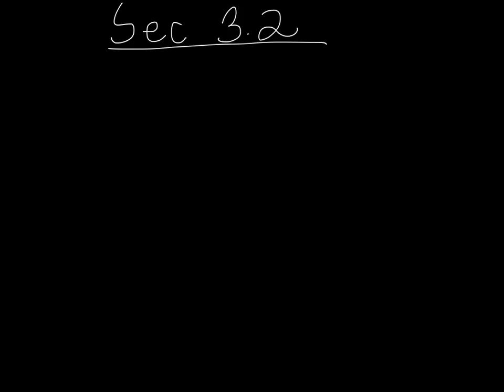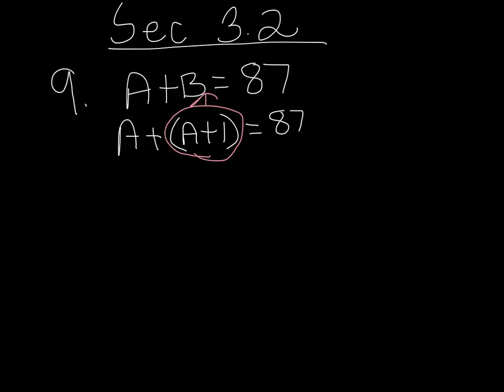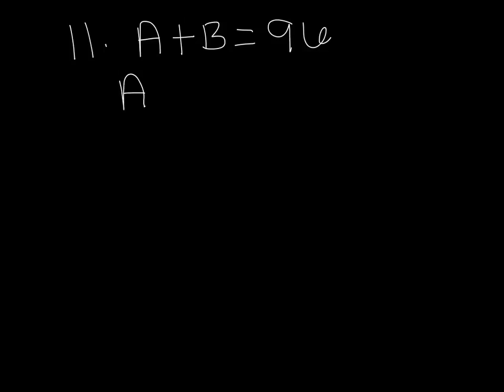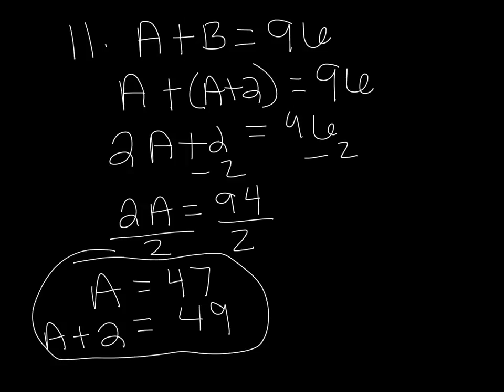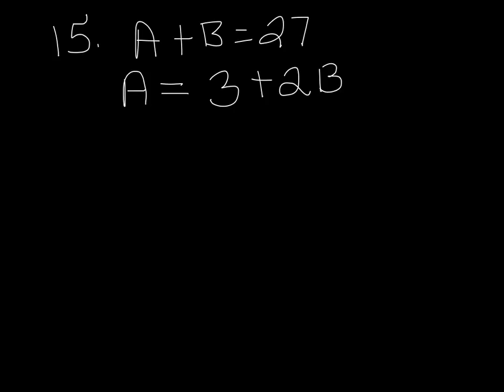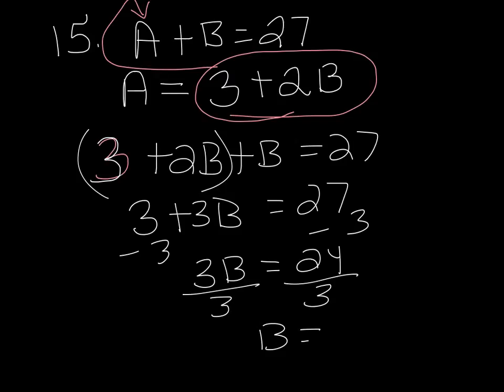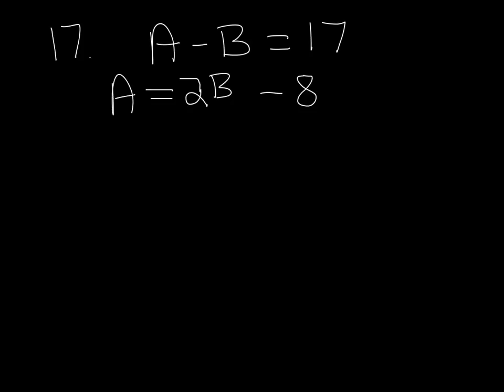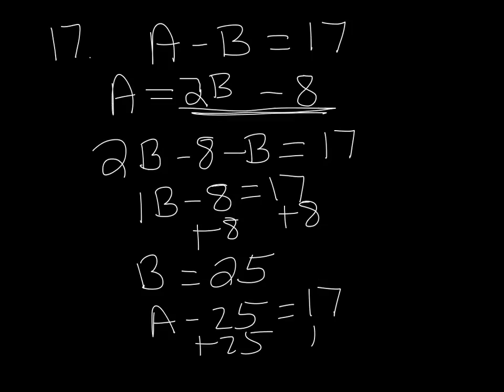mat 091 sec 3.2